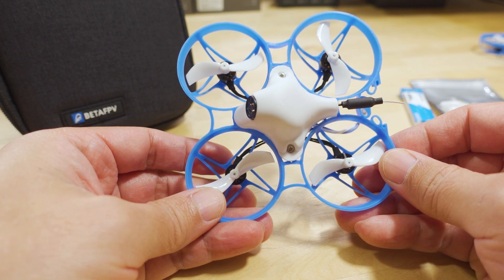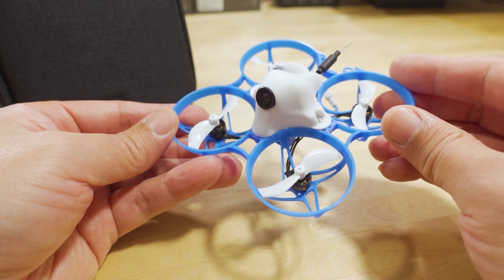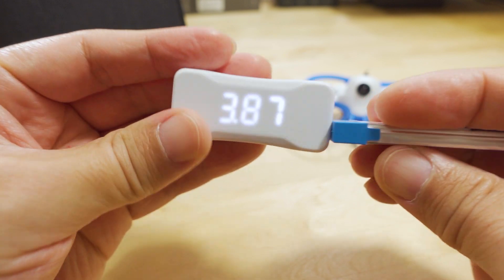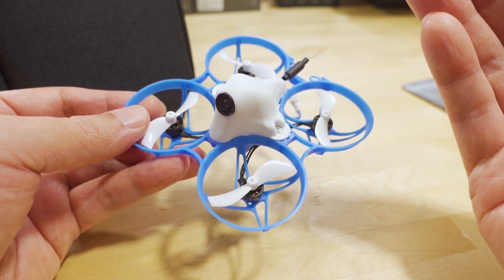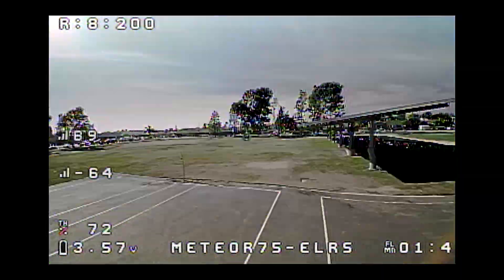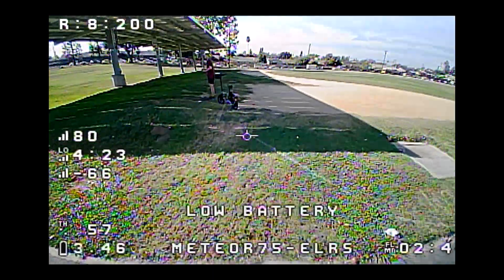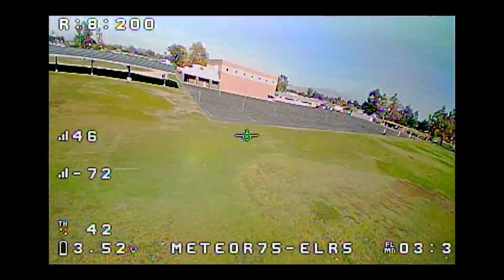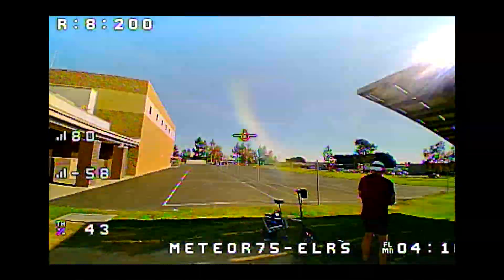BETAFPV Meteor75 ELRS Edition Review ✅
🛒 BETAFPV Meteor75 ELRS

Bitcoin - 12Y5vysDMvgqX4Z7h7iRTsgwWoCNwv9MPs
Ethereum - 0xD8f3758678F3d93539F804e36811f0A04B0D047F
Litecoin - LcyGPS2f3NZxWU6BRkCJ5qdk1zV6jUCtn8